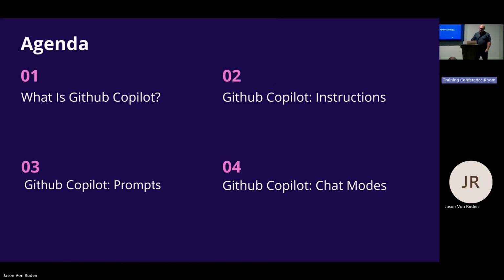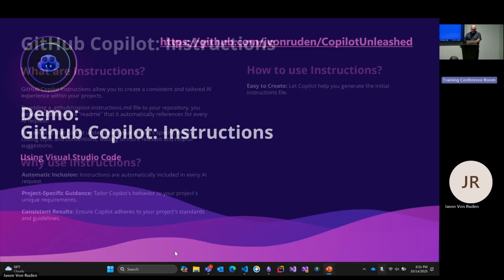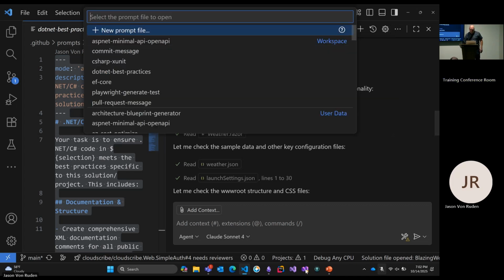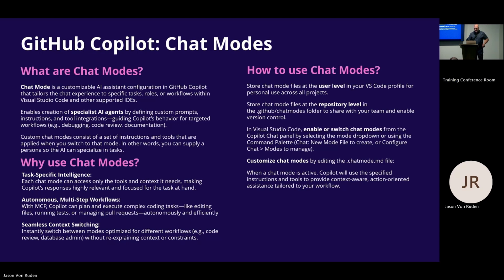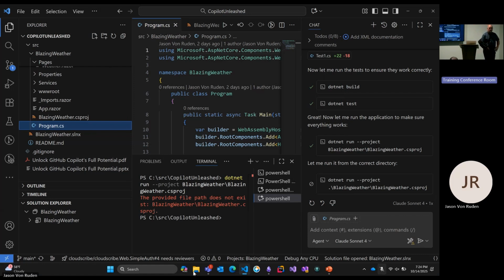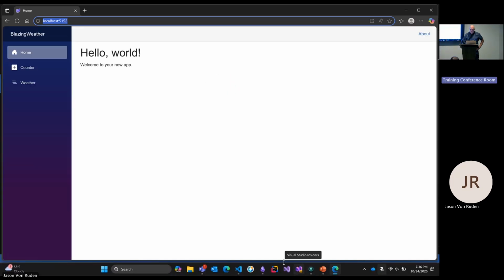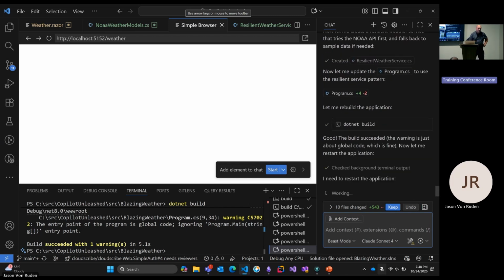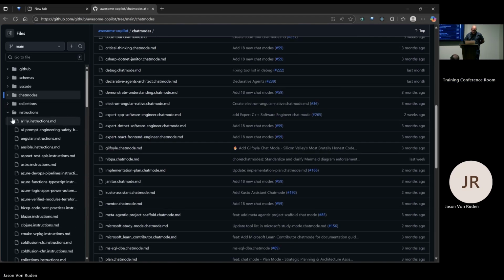Wisconsin NET User Group Unlock Github Copilot Full Potential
Are you ready to experience a new era of coding efficiency? Join us for our next meetup where we'll be showcasing the game-changing features of GitHub Copilot in Visual Studio Code.

Discover how Chat Mode transforms your coding environment with AI-powered conversations, enabling you to generate code and understand your projects in an entirely new way. Learn how Instructions empower you to tailor Copilot to your exact coding style and project requirements, ensuring consistent and high-quality code. And explore how Prompts provide task-specific guidance, streamlining your workflow and accelerating your development process.

This is your opportunity to master these powerful tools, connect with fellow .NET enthusiasts in Wisconsin, and unlock the full potential of GitHub Copilot.

Presenter: Jason Von Ruden